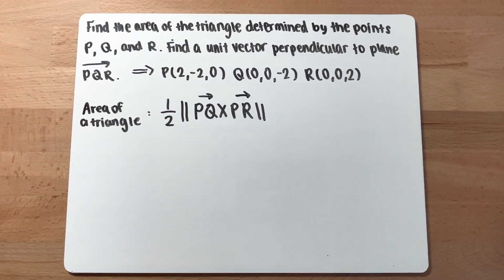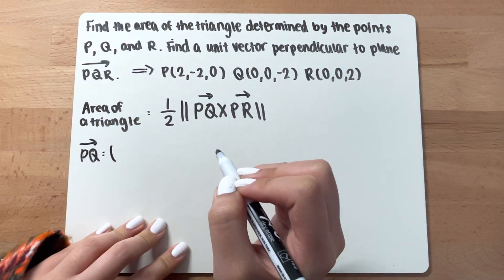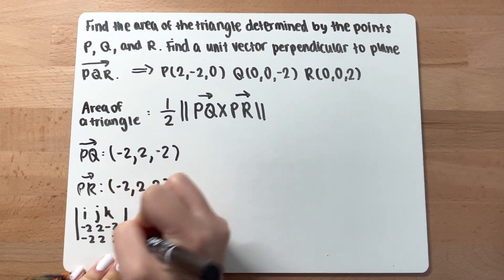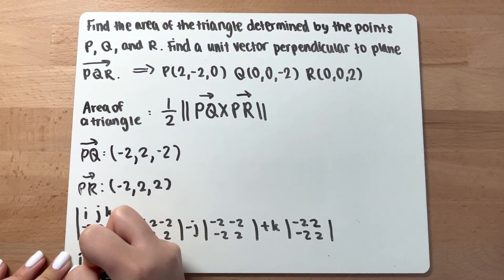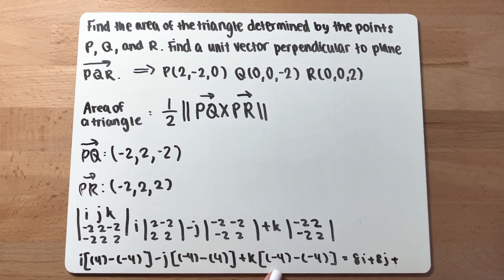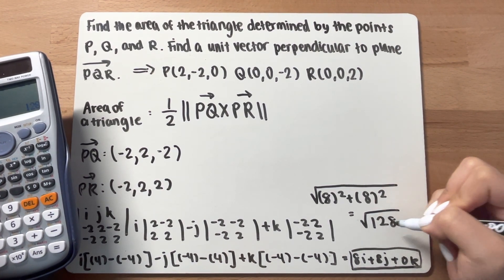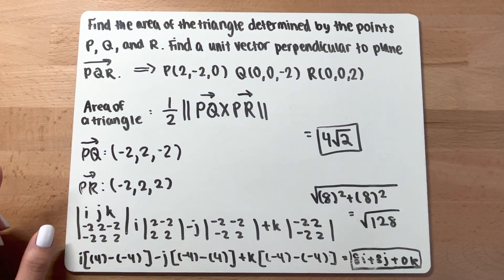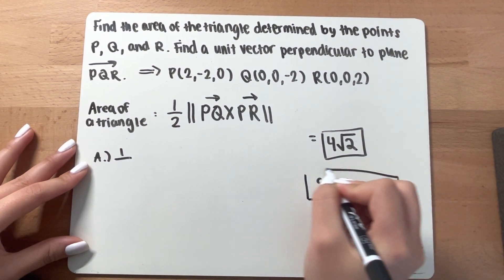Calc 3 Ch.12 Find Area of a Triangle determined by 3 points | Unit Vector Perpendicular to the Plane